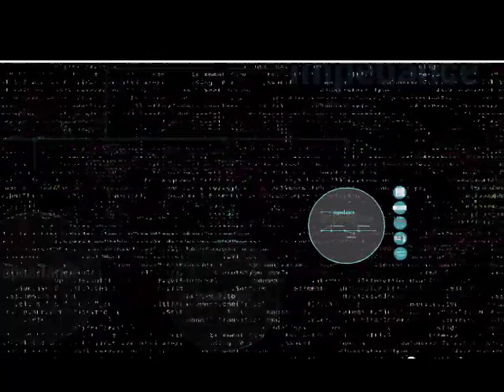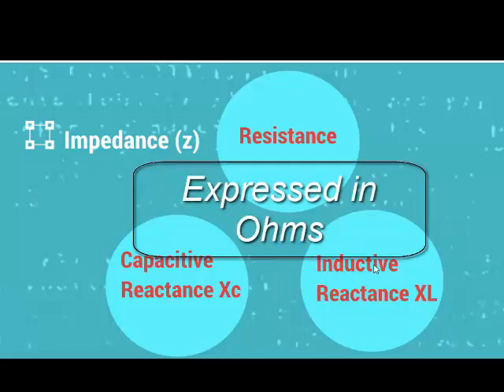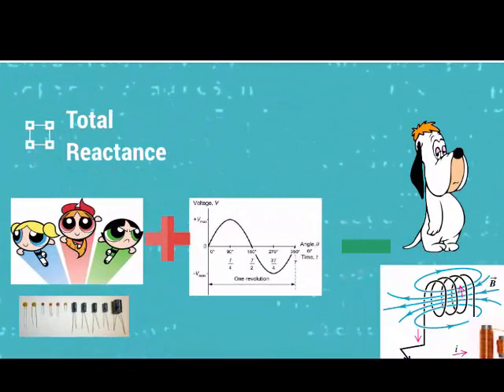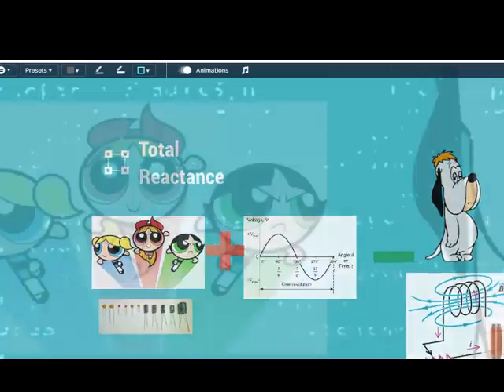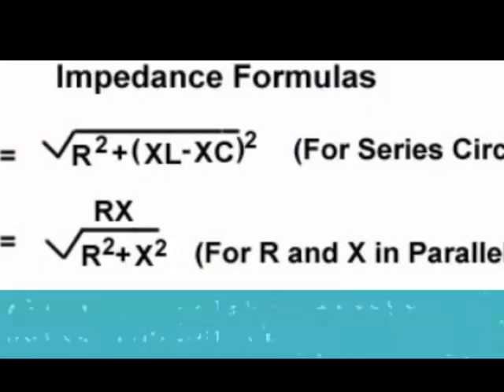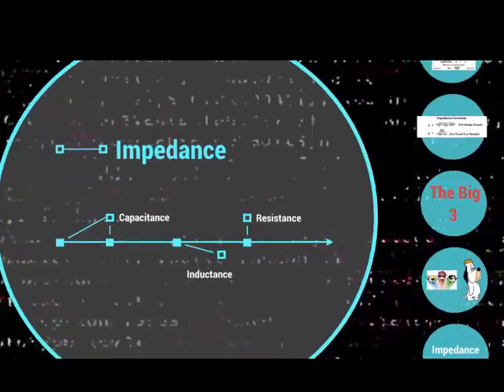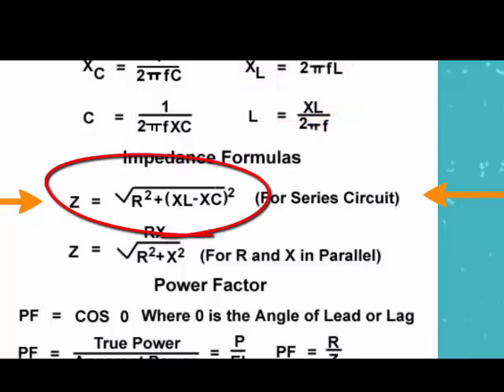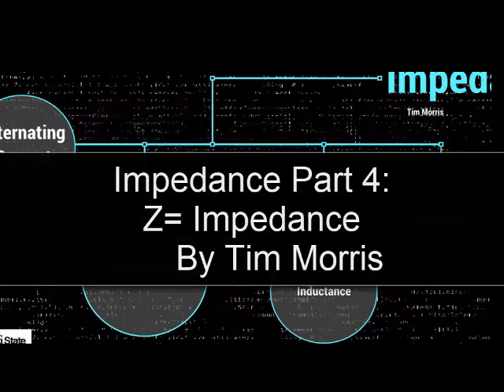Impedance Part 4 z equals impedance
Part four of impedance for Aircraft Maintenance Technicians.  Impedance is the combination of resistance, inductive reactance and capacitive reactance in an ac circuit.  Presented by Tim Morris.